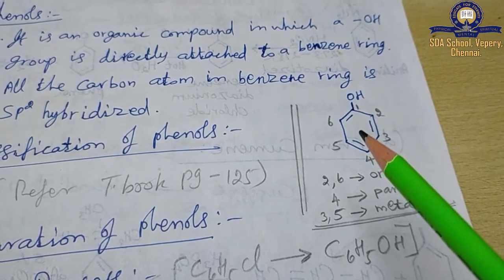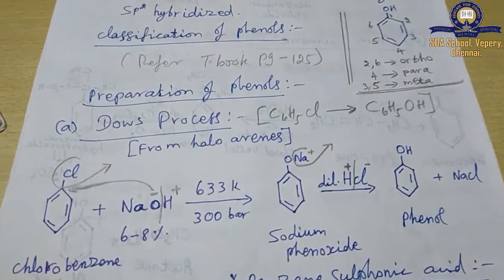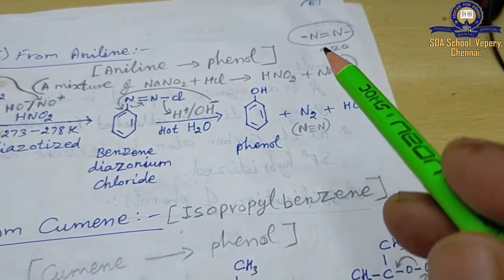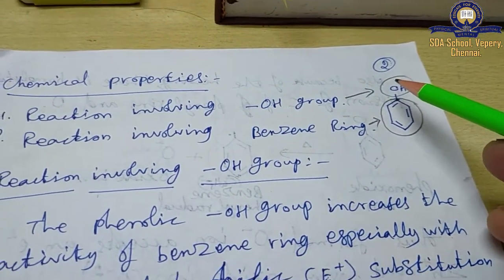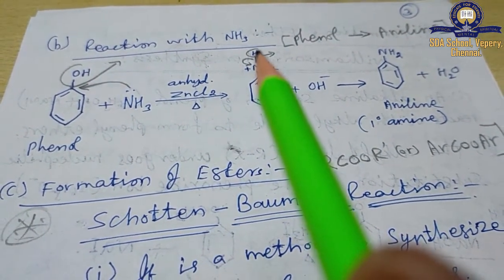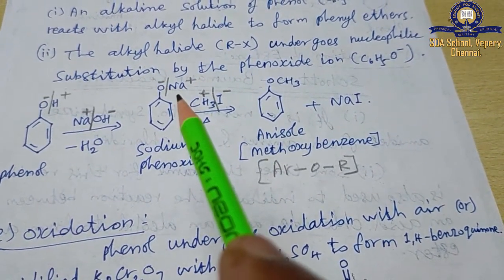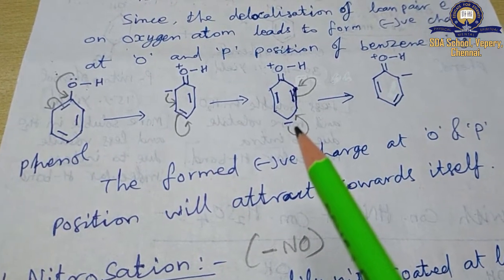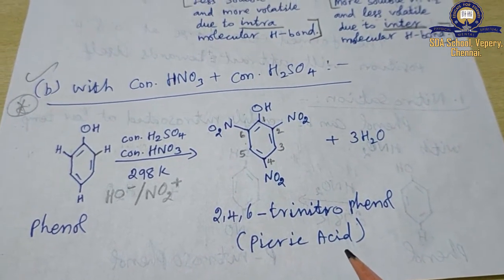Class 12/Chemistry/Session 8